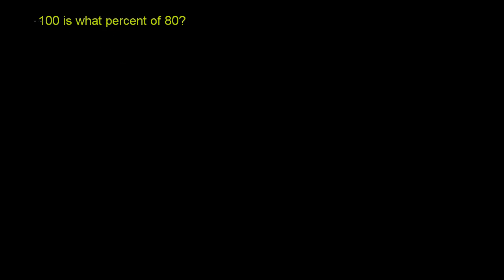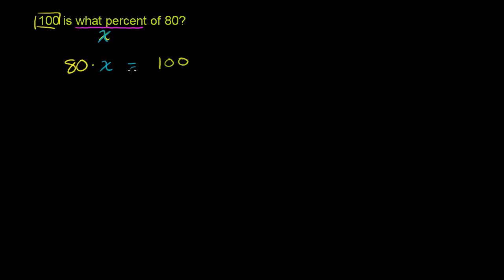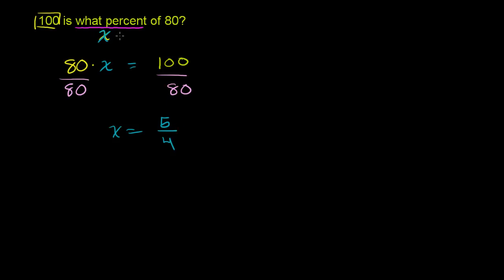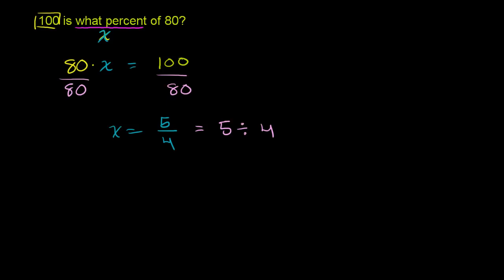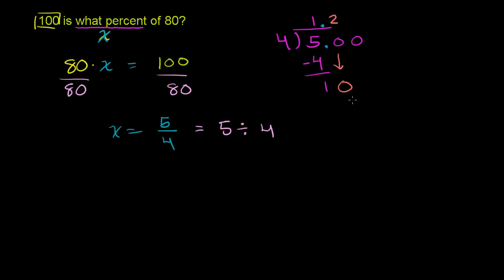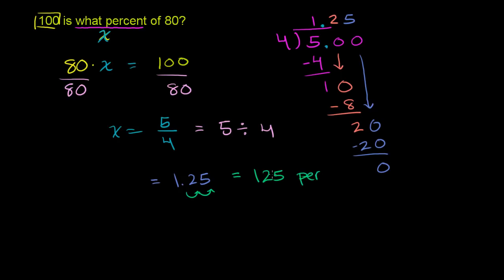Percent word problem example 4 Decimals Pre Algebra My Home School